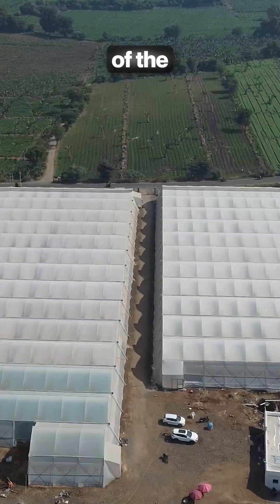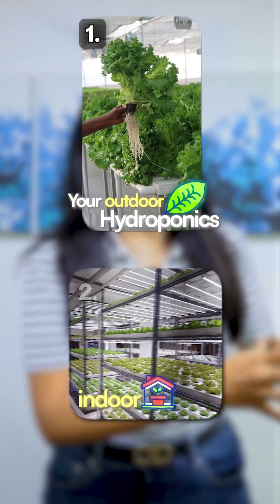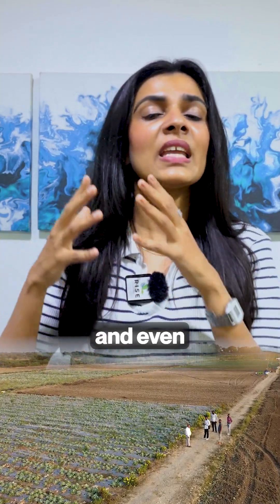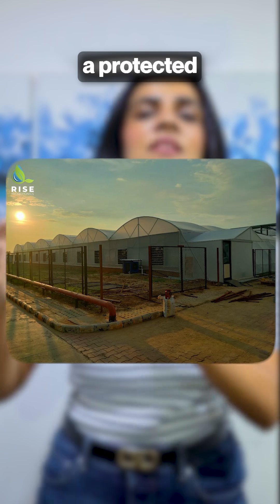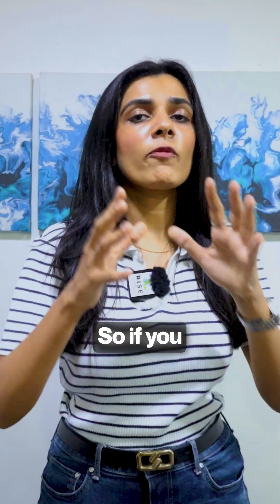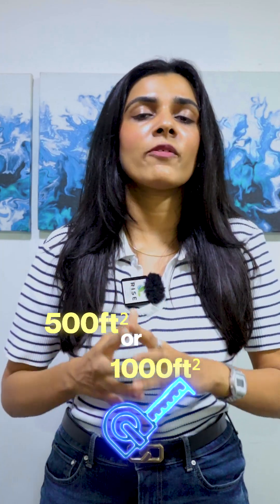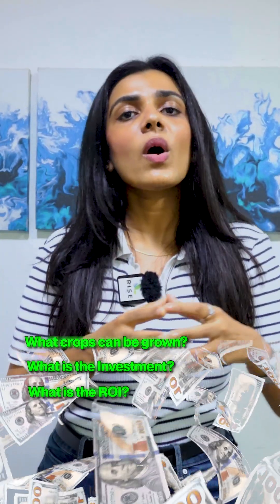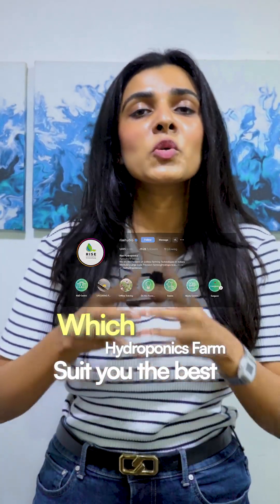Type of Hydroponics Farm | Indoor Farm | Outdoor Farm | Rise Hydroponics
𝐓𝐡𝐢𝐧𝐤𝐢𝐧𝐠 𝐚𝐛𝐨𝐮𝐭 𝐬𝐭𝐚𝐫𝐭𝐢𝐧𝐠 𝐲𝐨𝐮𝐫 𝐨𝐰𝐧 𝐇𝐲𝐝𝐫𝐨𝐩𝐨𝐧𝐢𝐜𝐬 𝐅𝐚𝐫𝐦? 𝐂𝐨𝐧𝐟𝐮𝐬𝐞𝐝 𝐚𝐛𝐨𝐮𝐭 𝐰𝐡𝐞𝐫𝐞 𝐭𝐨 𝐛𝐞𝐠𝐢𝐧?

Let me simplify it for you 👇

🚩 𝐓𝐖𝐎 𝐓𝐲𝐩𝐞𝐬 𝐨𝐟 𝐇𝐲𝐝𝐫𝐨𝐩𝐨𝐧𝐢𝐜𝐬 𝐅𝐚𝐫𝐦𝐬:

𝐎𝐮𝐭𝐝𝐨𝐨𝐫 𝐇𝐲𝐝𝐫𝐨𝐩𝐨𝐧𝐢𝐜𝐬:
✅ For those who have open land in rural or urban areas.
✅ Build a protective structure, install automated systems, and start growing.

𝐈𝐧𝐝𝐨𝐨𝐫 𝐇𝐲𝐝𝐫𝐨𝐩𝐨𝐧𝐢𝐜𝐬:
✅ No land needed—just a 500 to 1000 sq.ft indoor space.
✅ Grow leafy greens & veggies using climate control & grow lights — right in your home, café, or commercial space.

💡 In the next video, I’ll cover:
✔️ Best crops for each model
✔️ Investment needed
✔️ Expected Profits & ROI

🚀 Want to know what model fits your space & budget?
👉 COMMENT "𝐇𝐘𝐃𝐑𝐎𝐏𝐎𝐍𝐈𝐂𝐒" below and we’ll guide you step by step.

Let’s build your modern, profitable farm together!